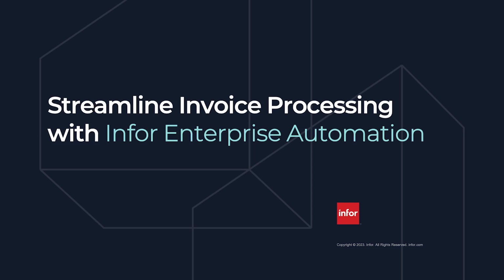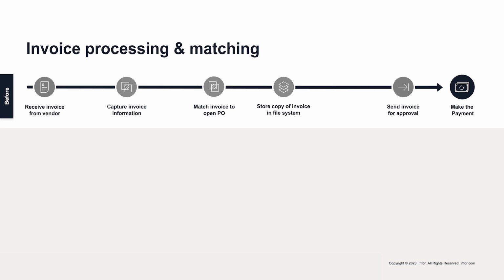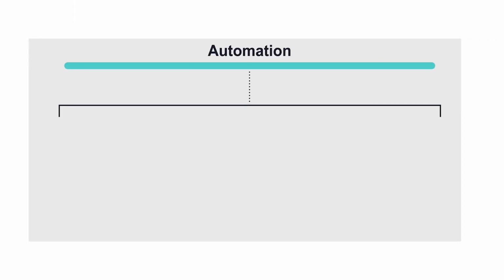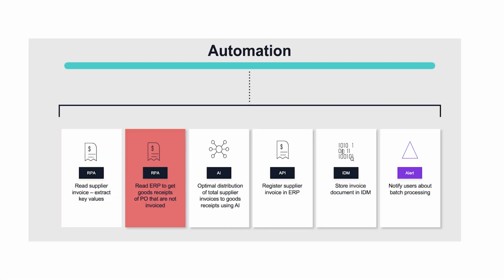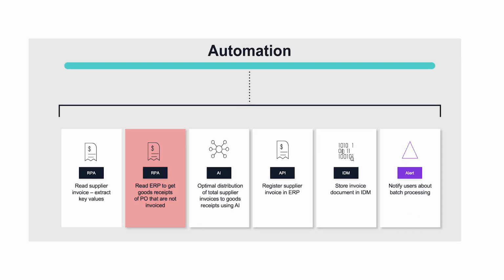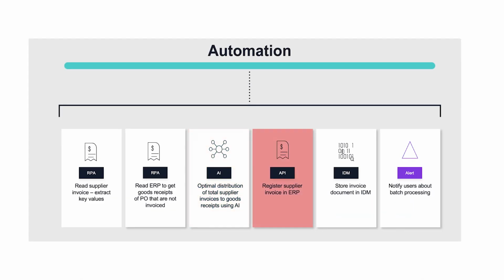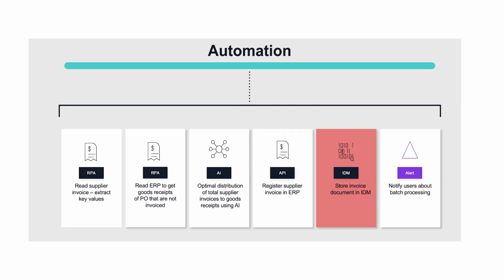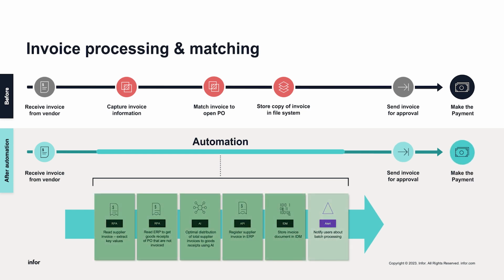Streamline Invoice Processing with Infor Enterprise Automation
Automate vendor invoice capture and creation to improve productivity by 72%, shorten days to pay, and improve vendor satisfaction with Infor Enterprise Automation.

Join the Infor Enterprise Automation virtual event to learn how customers can rapidly scale cloud ERP automation capabilities with measurable results. In the meantime, watch below to get a glimpse of how streamlined invoice processing can be thanks to Infor Enterprise Automation.